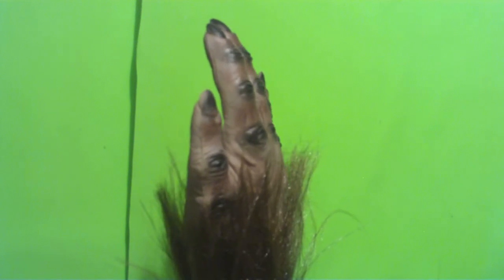Vintage 80,s Monster hands: Latex hands review!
These type of neat monster-hands have been around forever & i,ve had many over the years. Wish i had the good ones from the 70,s still. There were also thin , shoddy Topstone - type cheaper monster gloves around then also , painted mush shoddier , but often more colorful. Haired , or un-haired , these are cool to find , but dont pay TOO much .                                                                                                                                                                                                                                                 Music : 'Jungle' , by Filmstro , 100 % Royalty -Free Music , tons of cool copyright - free soundtracks